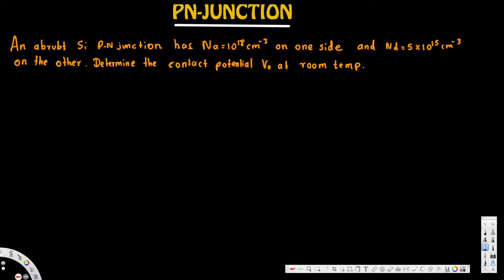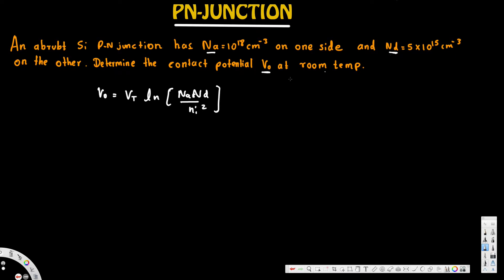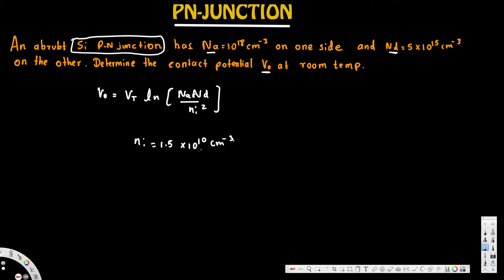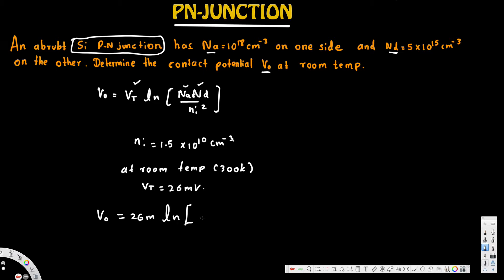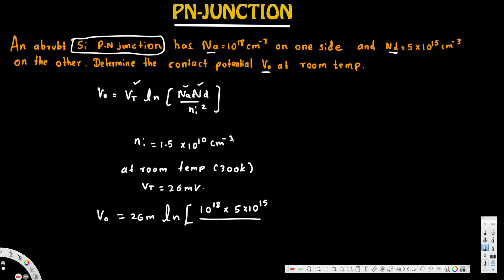Electronic Devices : Questions and Solutions on the PN-Junction #1 - Physical Electronics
In this lecture, i solved a problem based on the pn- junction under equilibrium condition.